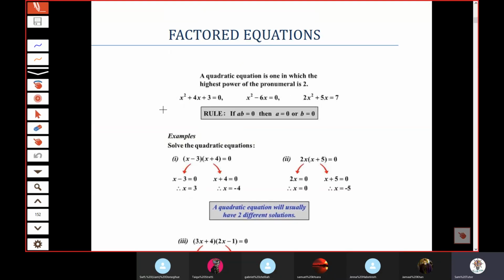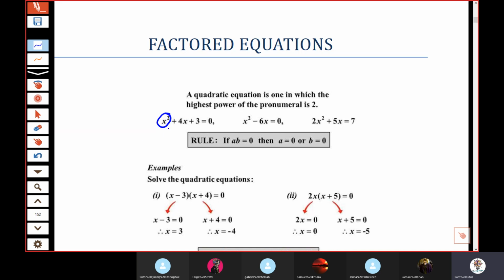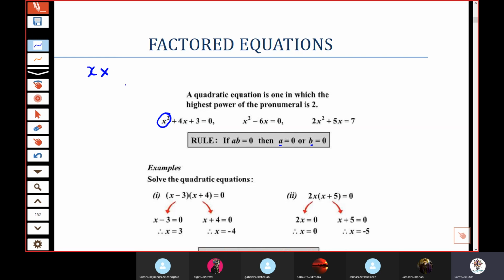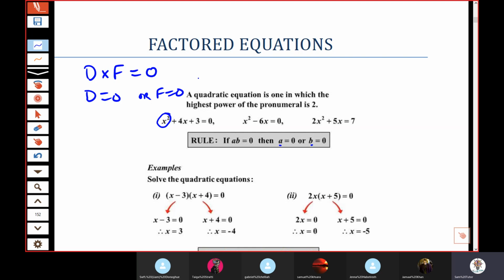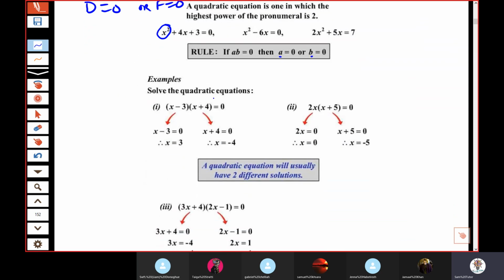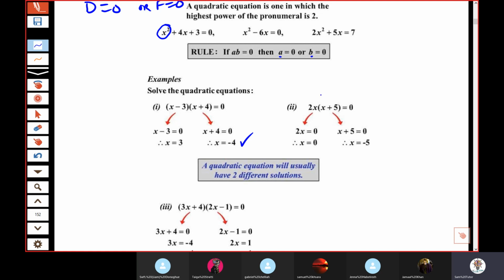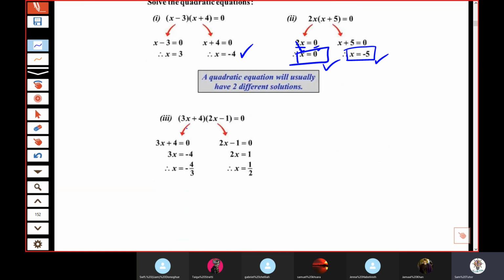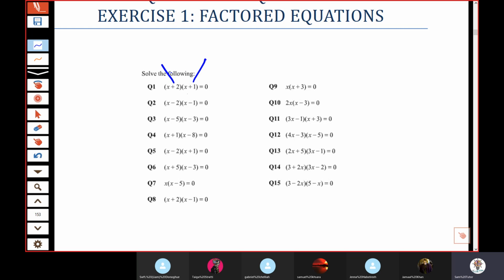Year 10 || Quadratic Equations